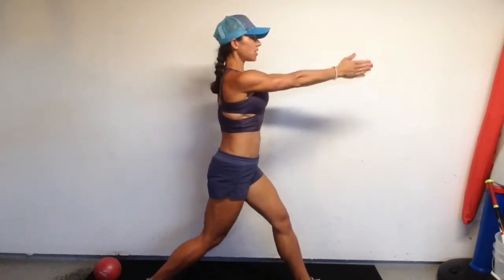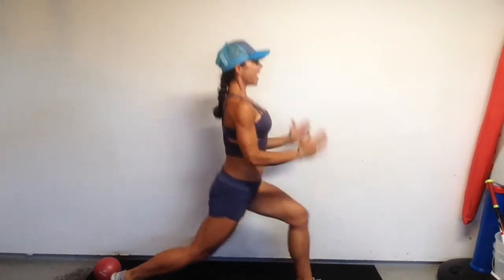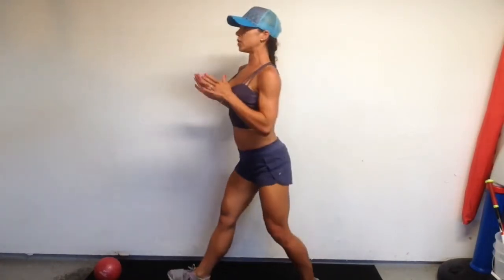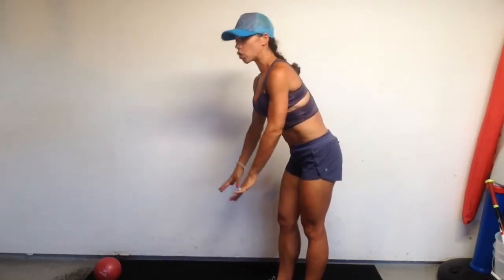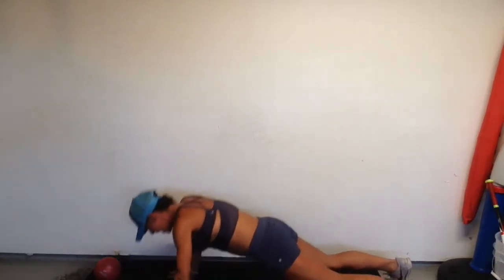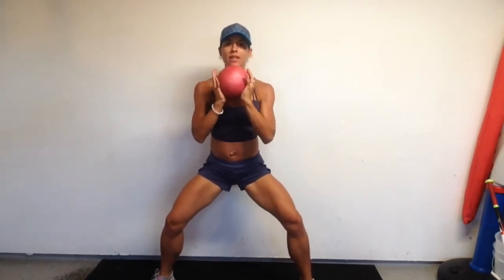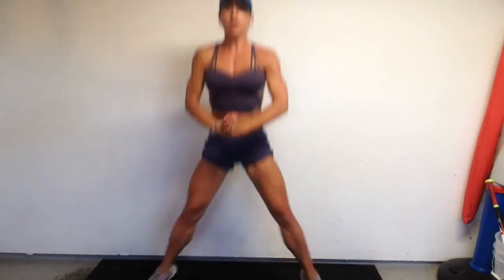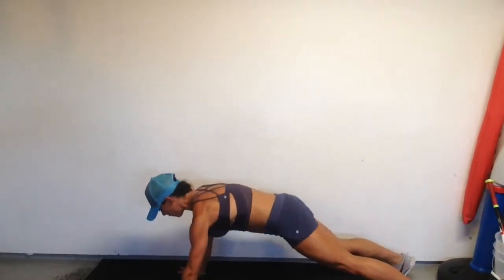Gina Aliotti Squat Challenge Day 28